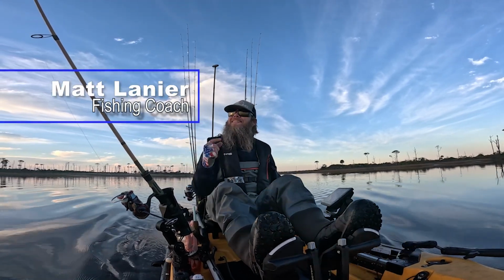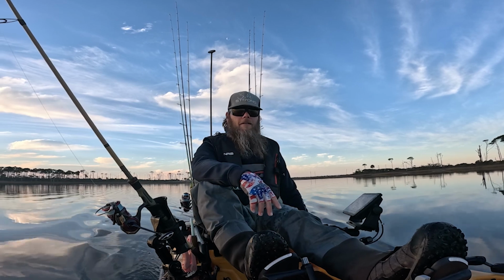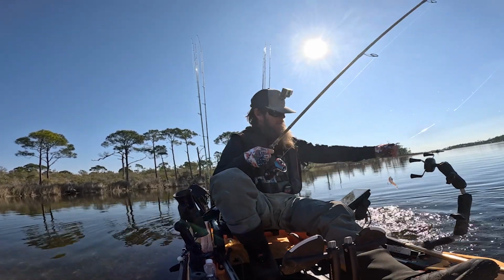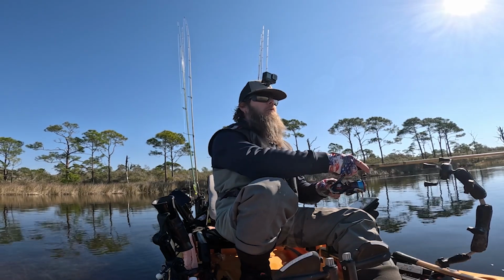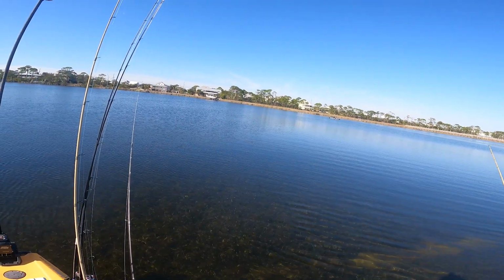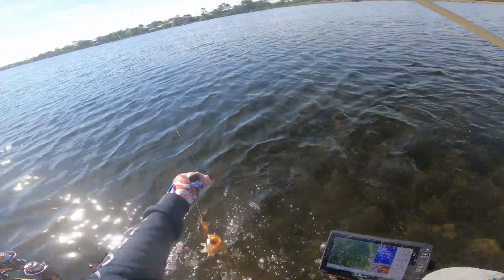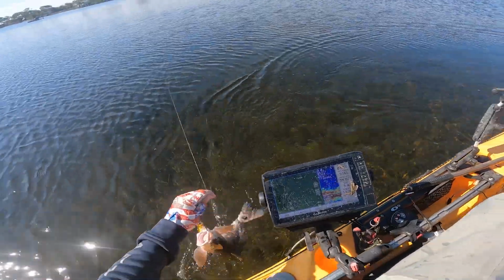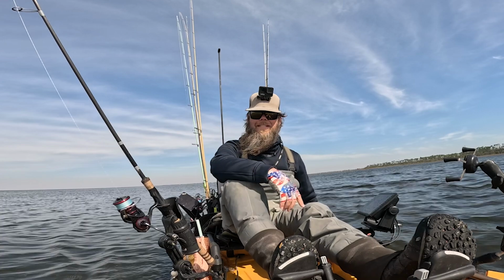Pre-Frontal Fishing Tactics [Last Day Of A Warming Trend]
Before the next cold snap, prepare yourself using these pre-frontal fishing tactics!

This winter has been full of surprises.

Cold then hot then cold again.

Here’s what to do before the next temperature drop in your area!!

Once we made a shift to wind-protected areas using finesse presentations, we found the bite.

Get out there and reel in more fish using these fishing tactics!

Want to start using our App to catch more fish?